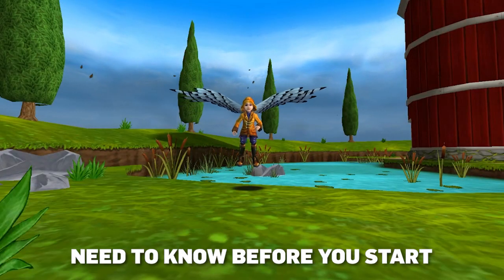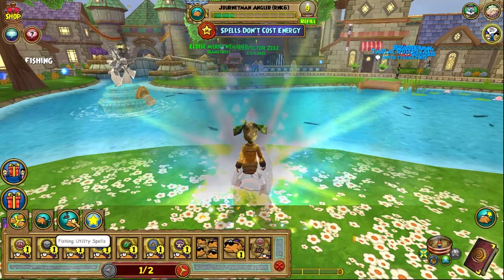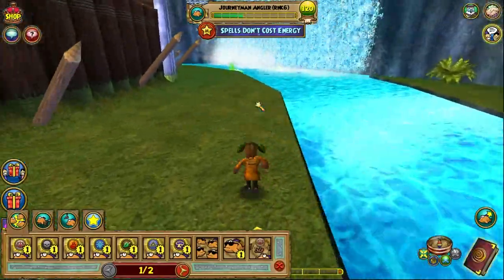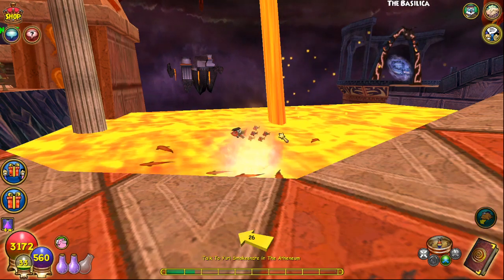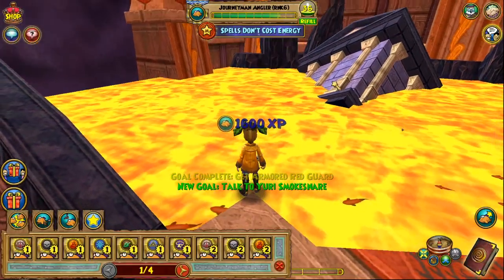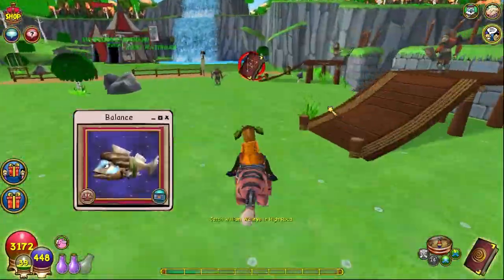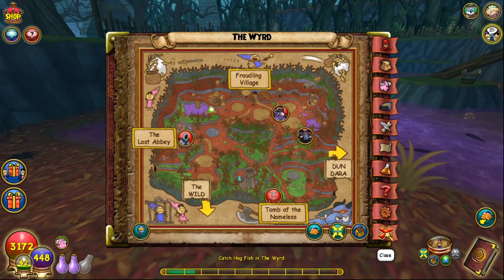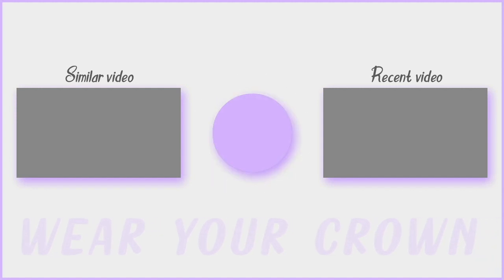Wizard101 FISHING QUEST GUIDE | Wizard City to Azteca fishing | Quests in order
OI JUST AN UPDATE: Don't catch fish in the aero village. The spawnrate of the fish has decreased so anything in the aero village mentioned in the video you should opt to fish somewhere else - look at the fishing wiki page

Wizard101 fishing guide quest in order through wizard city all the way to azteca fishing in the fastest way possible.

Intro: (0:00)
Fishing tips and what spells you need: (0:17)
Wizard101 level up fast in fishing: (1:30)
Wizard101 Winnow fish spell: (2:40)
Wizard City Fishing: (3:31)
Wizard101 Grizzleheim Fishing: (6:55)
Wizard101 Dragonspyre Fishing: (10:08)
Wizard101 Avalon Fishing: (17:07)
Wizard101 Azteca Fishing: (22:57)